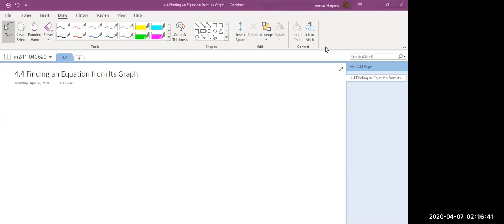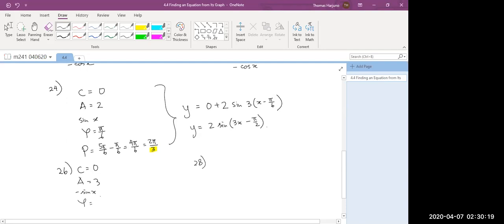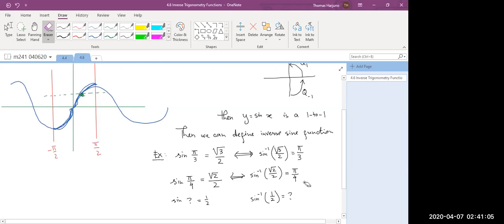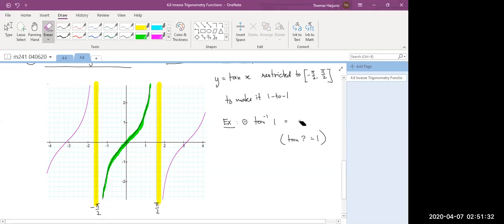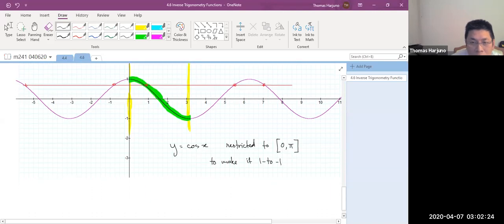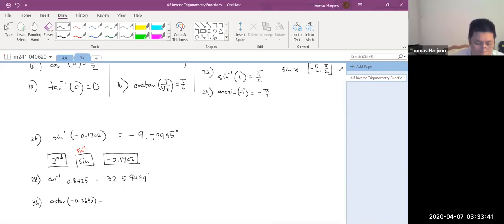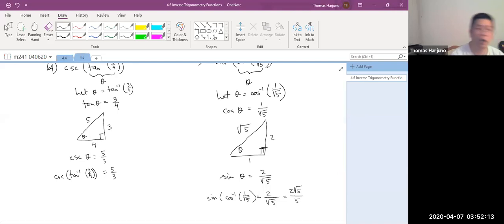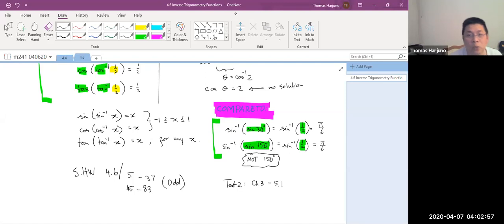Math 241 Trigonometry w Vectors: Section 4.4 and 4.6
WLAC Math 241 Trigonometry with Vectors
4.4 Finding Equation from Trigonometric Graph
4.6 Inverse Trigonometric Functions